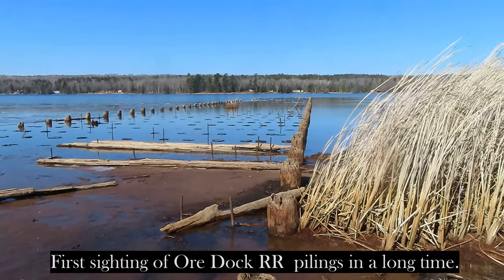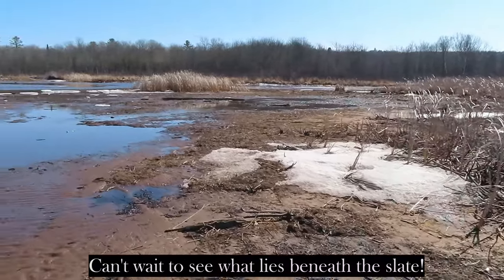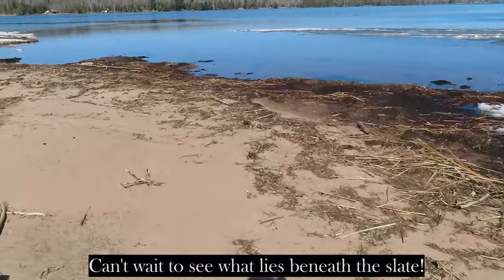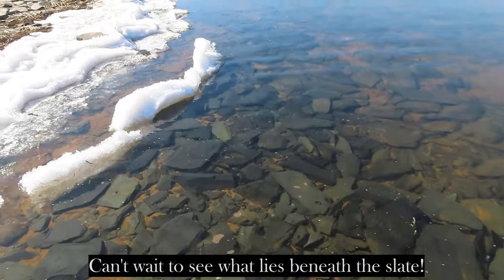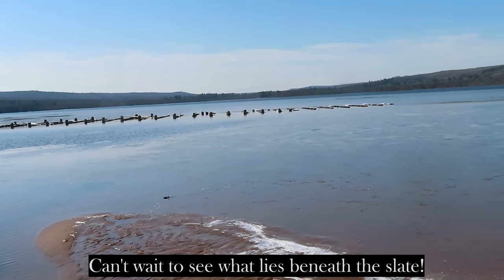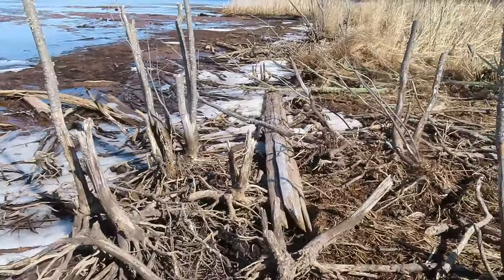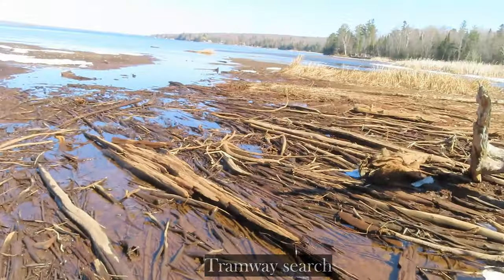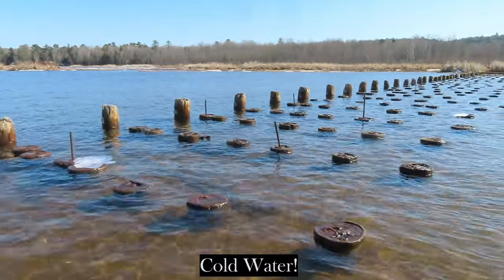A small seiche in Huron Bay and pilings from the Iron Range & Huron Bay RR Docks!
Exploring the IR&HB RR remains in Huron Bay during a small seiche was not what I expected in late February.  I took the opportunity of the low lake level to search for pilings and was surprised to observe the water level dropping as I stood there watching the hidden pilings break through the surface.  The Iron Range & Huron Bay RR was a 35 mile long rail line from Champion through the wild Huron Mountains ending at Huron Bay.  The RR was built over the highest mountain -Arvon -and produced the Rock Cut- a very popular destination for visitors to explore.  The RR never ran a load of ore and is the discussion of much debate.  Walking the line and finding anything I can that remains of the RR as well as correct some inaccuracies that have been written is one of my favorite pastimes.  So this video is of my explorations and finding of more pilings on the freight dock and possibly the Tramway dock from the late 1880's. At 10:16 note the piece of hardware-I think it may be attached to a piling or a crib to hold the slate or maybe even a rail car. If you look at the photo of the Whaler CC between the docks you can see the cars were part of the freight dock or maybe just parked there-I hope to find out this year.  Then at 21.02 a square timber that may just be from the long ago tramway! There is much exploration still to be done! if you want more info and to share in the explorations check out the group on the Railroad where we attempt to get to the bottom of the mysteries still remaining from the railroad that never ran!   The snow scene at the end is from 3/26/24 a ride to the back of our property.  The thumbnail is the tramway from the slate quarries on Mt. Arvon.